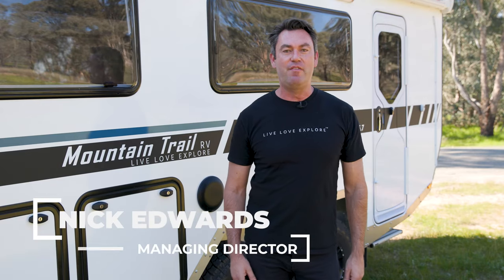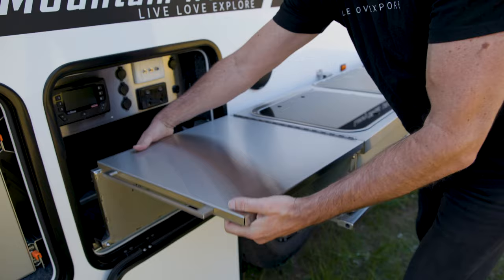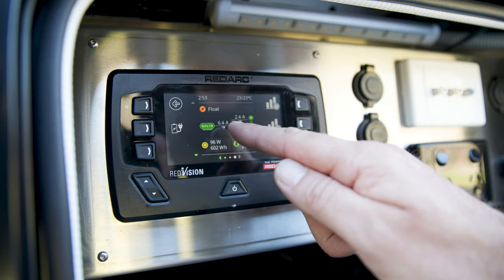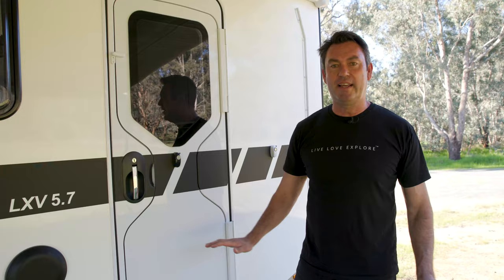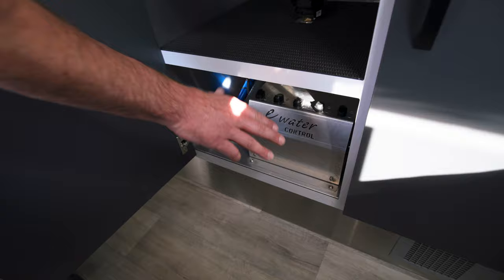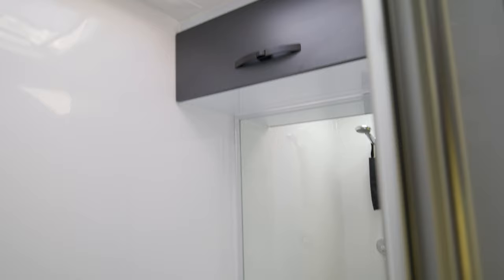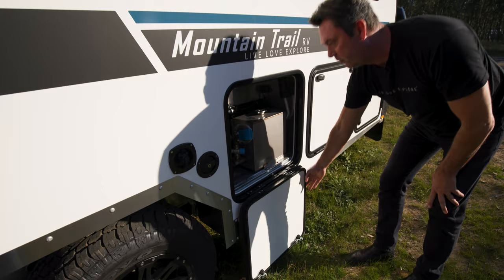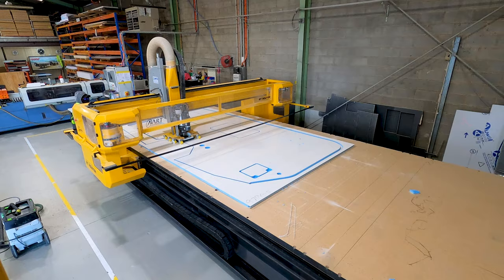2022 LXV 5.7 Off-road Caravan SHOWCASE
We showcase the 2022 Mountain Trail RV Luxury Off-road LXV 5.7 caravan.

The 2022 LXV 5.7 is a 5-star model designed from the ground up for the the Australian outdoors.

The hybrid design features a full outdoor stainless steel kitchen, outdoor fridge/freezer and plenty of storage options.

Hit us up in the comments for what cars we should review next!